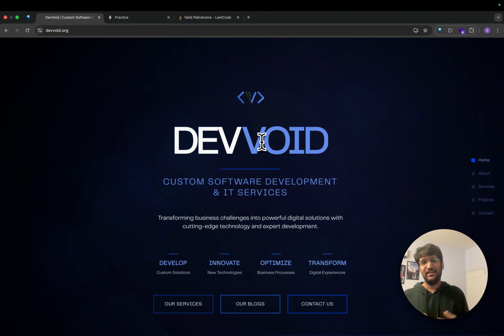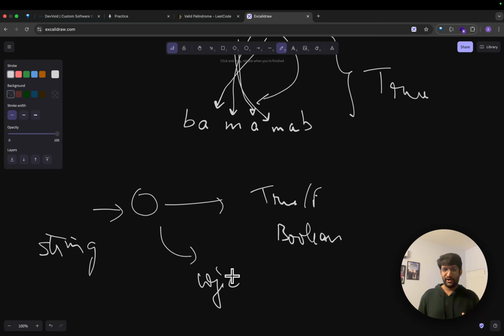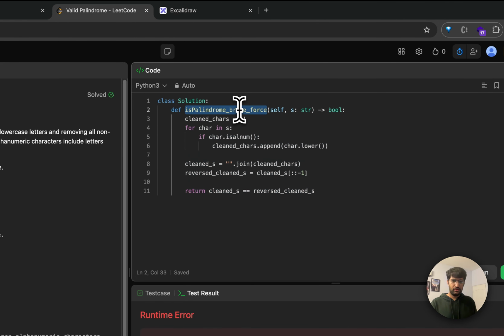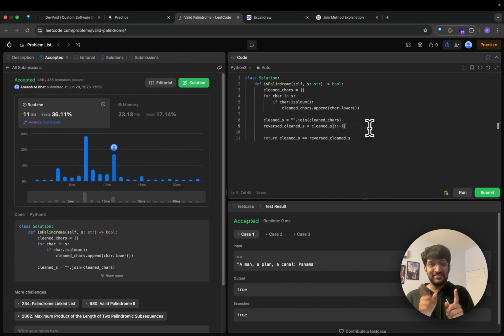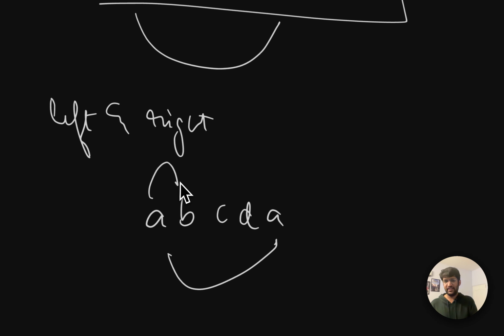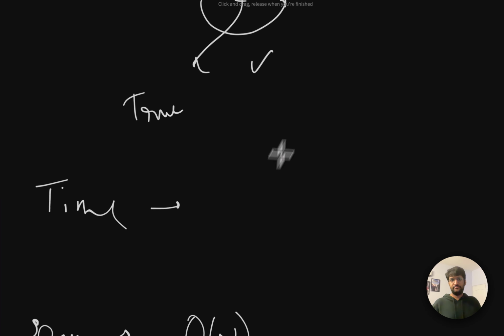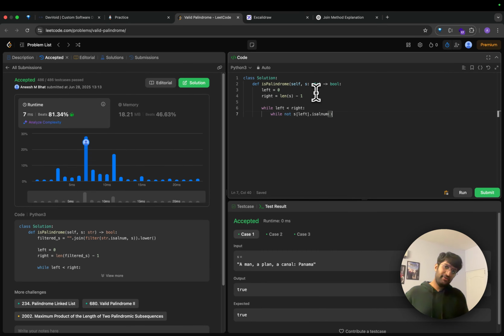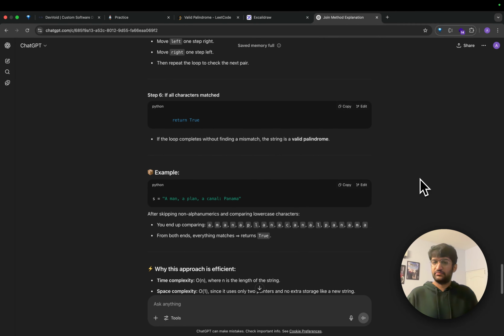DSA × AI Level Up with LeetCode & ChatGPT - Episode 6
Struggling with Data Structures and Algorithms (DSA)? What if we told you AI can be your personal coach?
In this video, Aneesh, founder of DevVoid, introduces a revolutionary way to master DSA using AI tools like ChatGPT, LeetCode, NeetCode, and Google Colab. This isn't about letting AI code for you — it's about using it to learn faster, understand deeper, and stay consistent.
What you'll learn:

How to turn ChatGPT into your personal DSA tutor
A structured plan to learn DSA the smart way
Tools and platforms to make learning interactive and fun
A special ChatGPT prompt that personalizes your learning experience

Whether you're a beginner or someone who's tried and failed before, this method is designed to keep you motivated and on track.

Got questions or want personalized help?